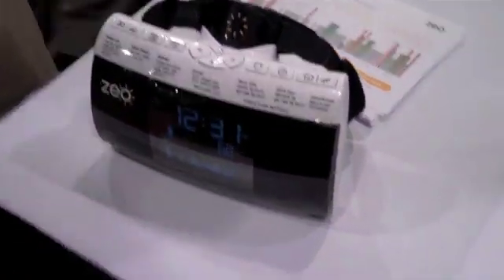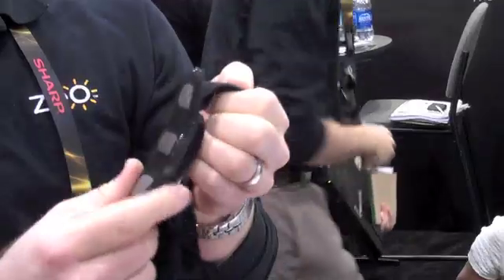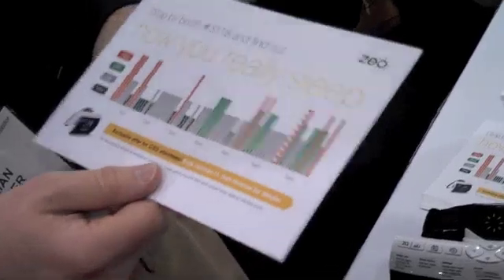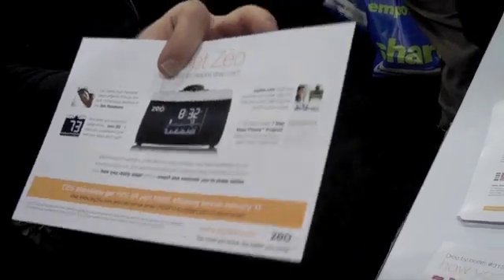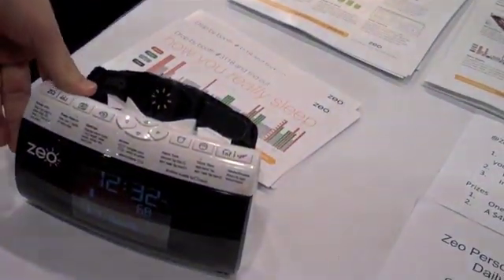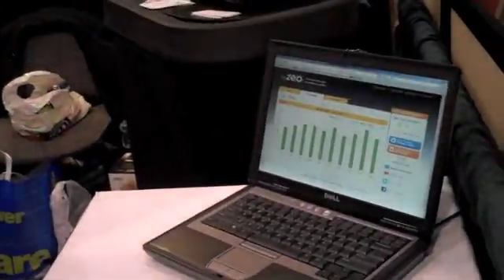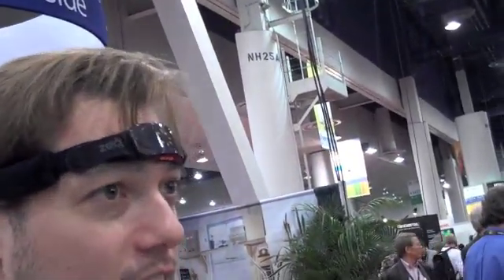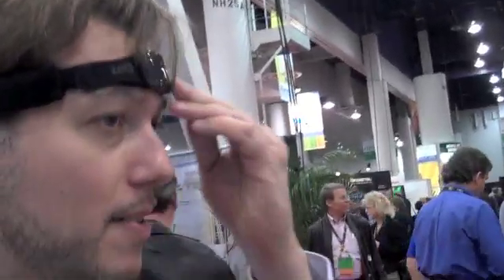CES- Zeo, the Sleep Tracker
Everyone has been talking about The Zeo, Personal Sleep Coach, we talk to Brian Fisher about the device and what you can do with it to improve your sleep.